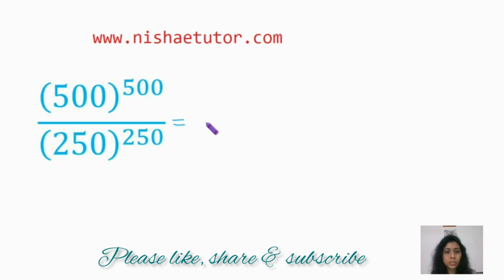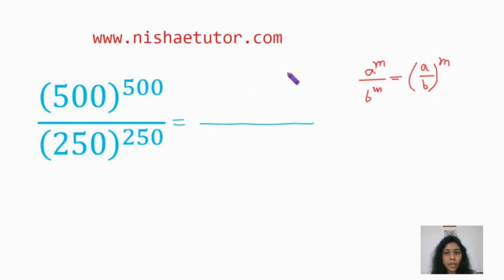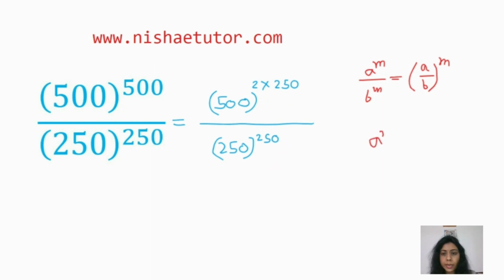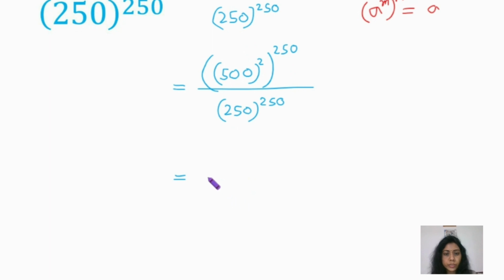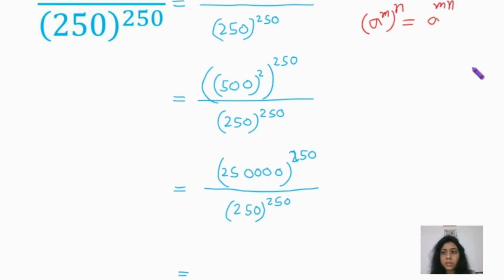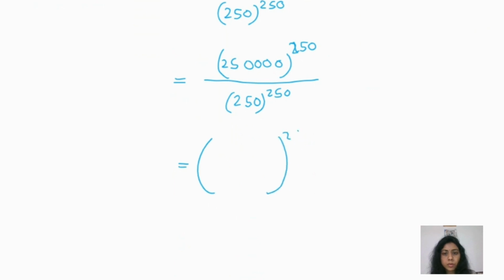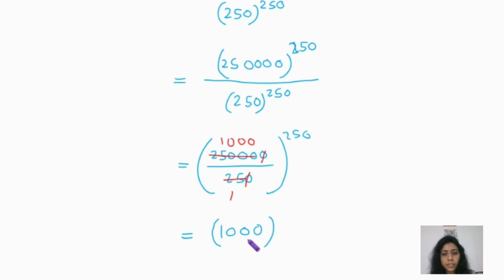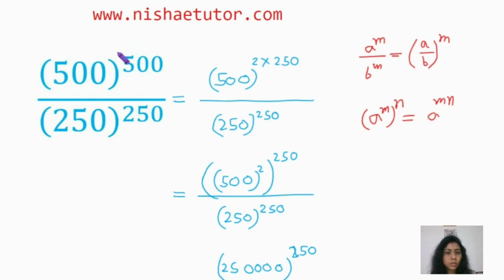Math Time | Exponent Problem | Part 4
Olympiad questions
Exponents questions